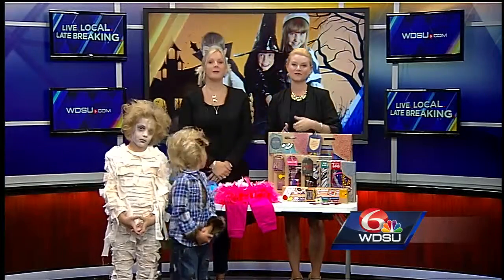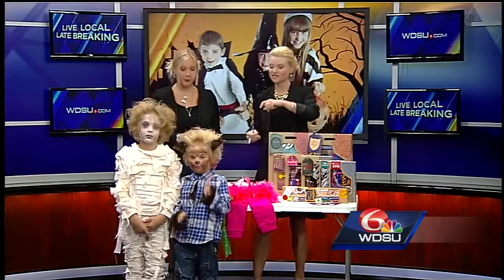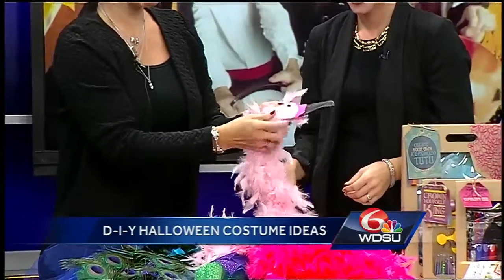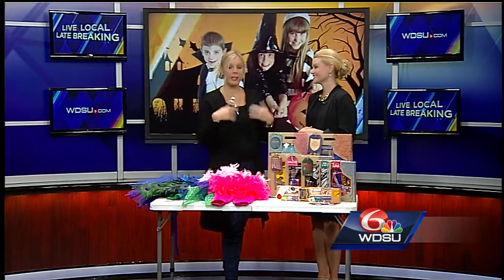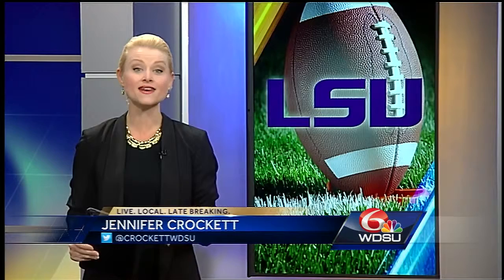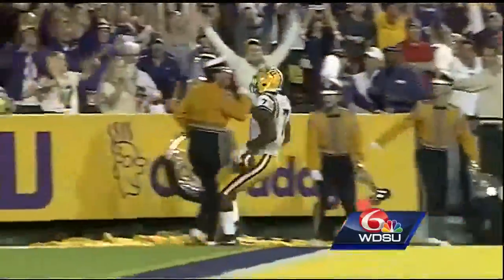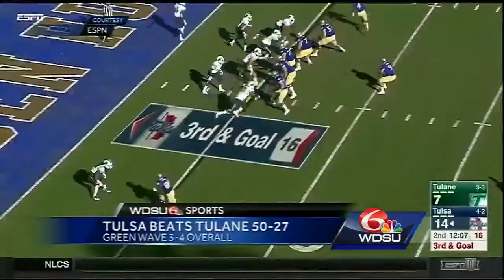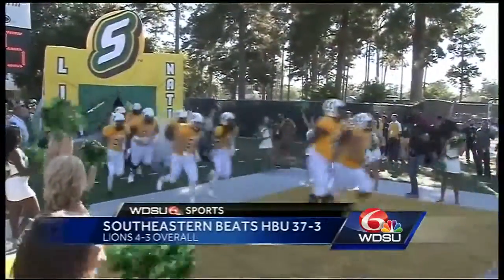Do-it-yourself costume ideas for Halloween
Melissa Beese has a few do-it-yourself Halloween costume ideas for the budget conscious.